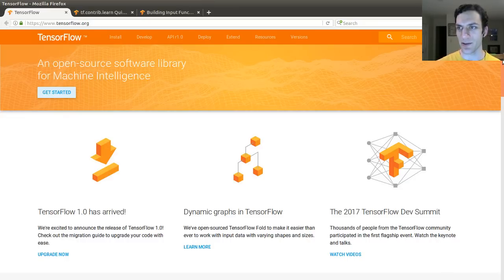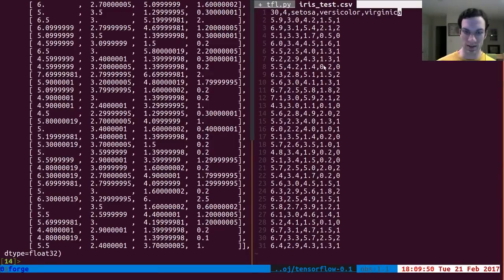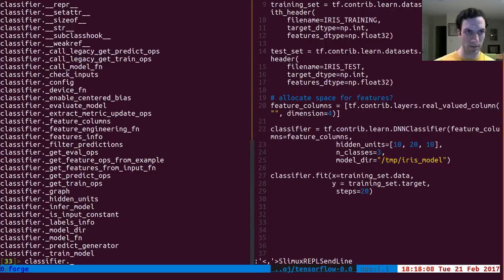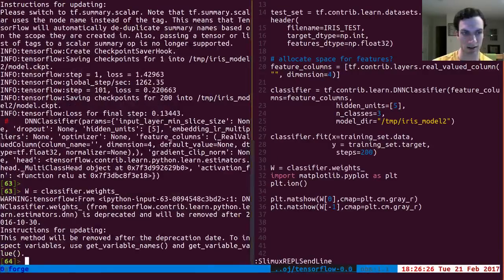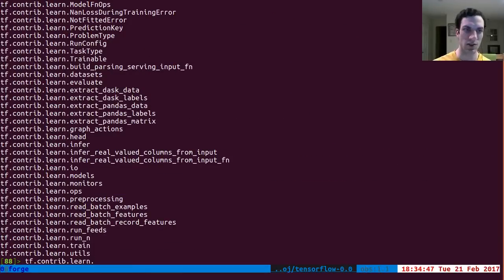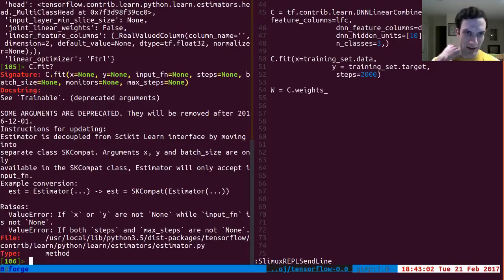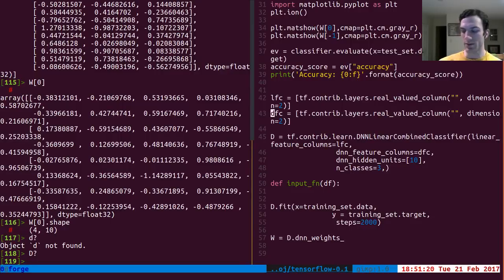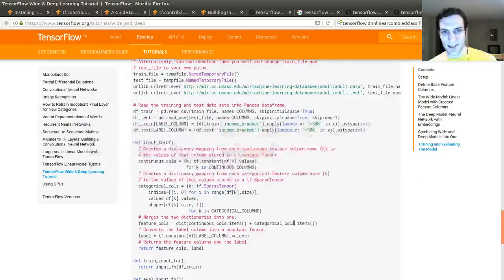DanDoesData TensorFlow 1.0 and TFLearn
TensorFlow 1.0 is out!  While that comes with lots of changes, I wanted to look at the high-level interface via "TFLearn".  I was a big fan of `skflow`, but that's out, so let's see what TFLearn can do.